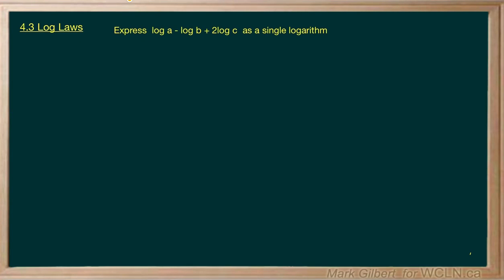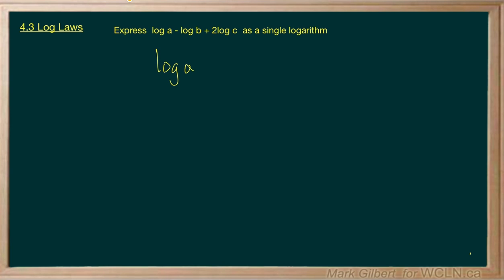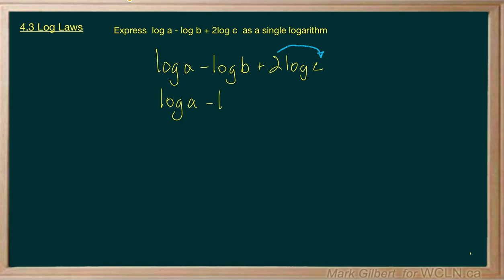WCLN - Math - PC12 - 4.3 log laws - Expon Logar Func 550